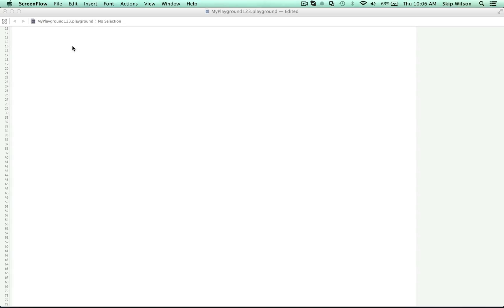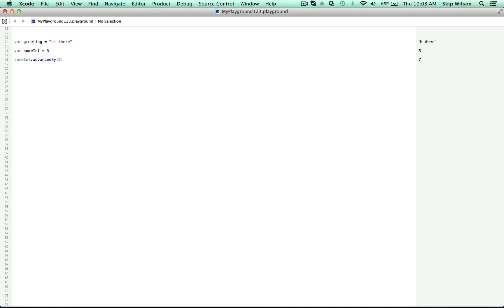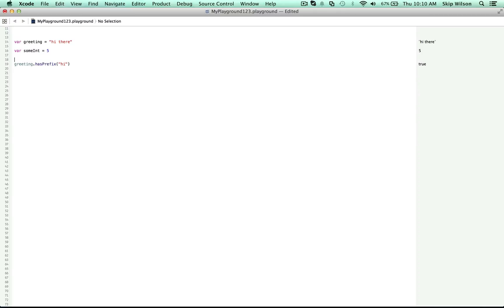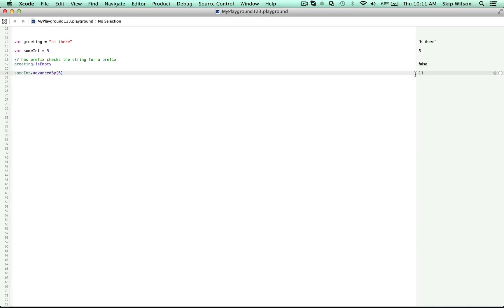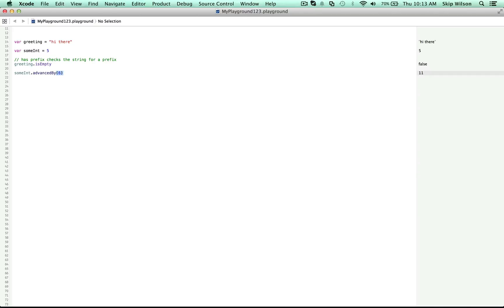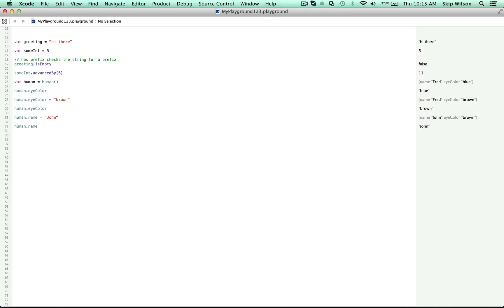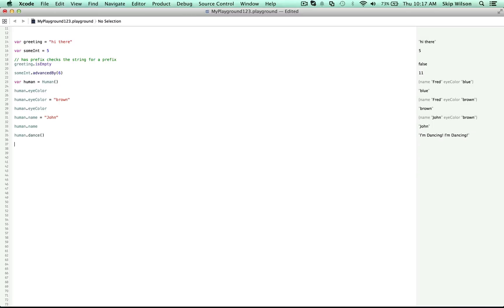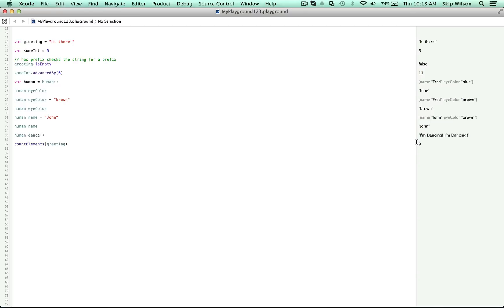Swift for Absolute Beginners Part 2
If you've never programmed anything before and you want to learn Swift this series is for you! Part 2
The Human (that I did not show) for following along: